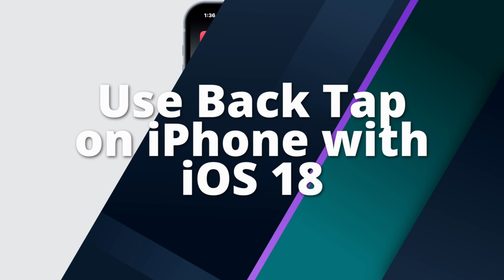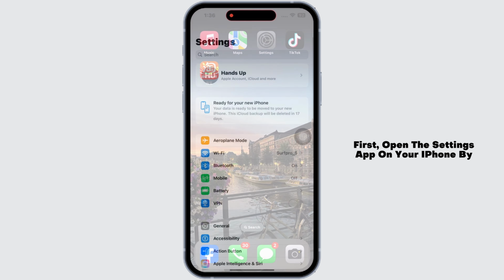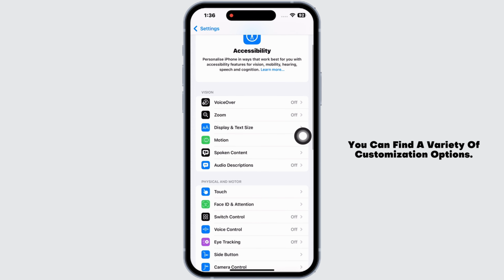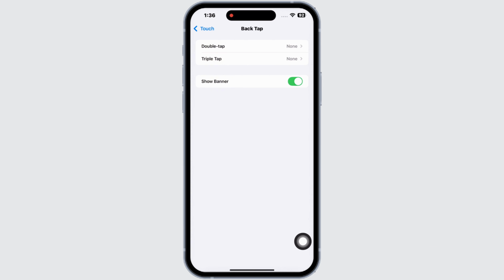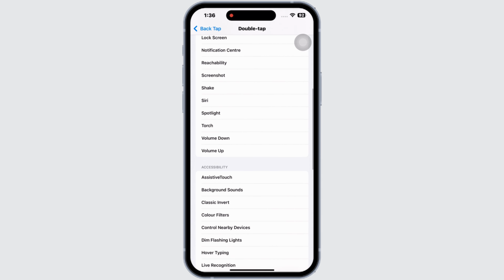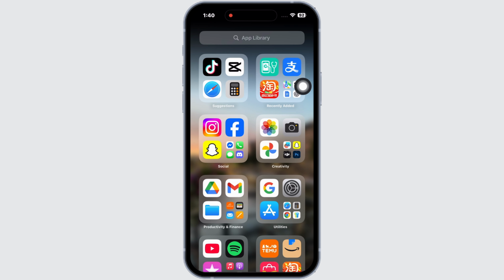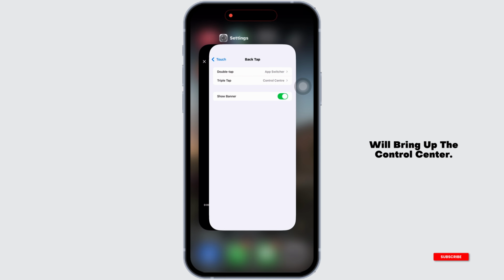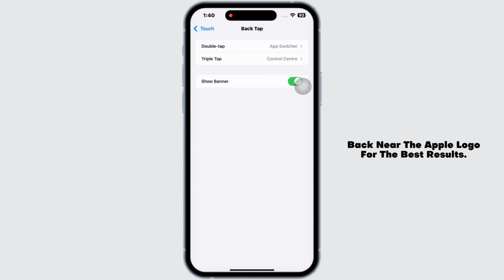How to Use iPhone Back Tap Feature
Want to unlock hidden iPhone features? 📱✨ This easy 2025 guide shows you how to use Back Tap on iOS 18 to quickly launch apps, take screenshots, open Control Center, and more — just by tapping the back of your iPhone!

What You’ll Learn in This Video:
✅ How to enable Back Tap on iOS 18
✅ Set up Double Tap and Triple Tap actions
✅ Best shortcuts and features to use with Back Tap
✅ Troubleshooting Back Tap if it’s not working
✅ Compatible iPhone models for Back Tap

Whether you're customizing your iPhone for accessibility or just want a faster way to get things done, Back Tap is a game-changer!

📌 Chapters:
⏱ 0:00 - Introduction
⏱ 0:10 - How to Use Back Tap on iPhone with iOS 18